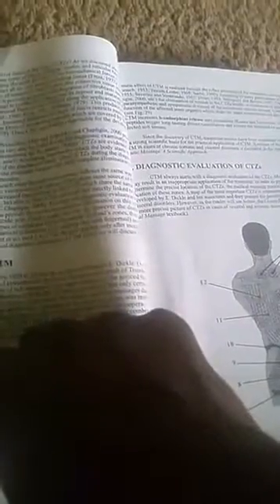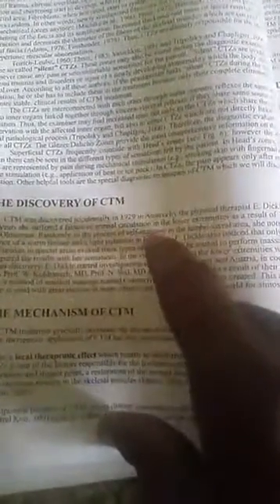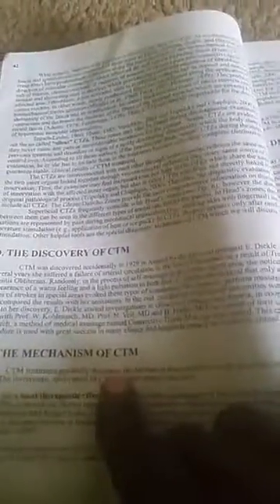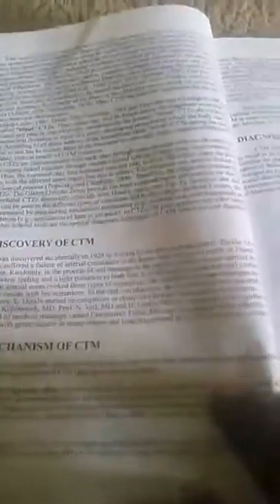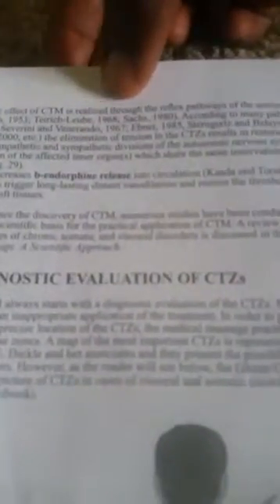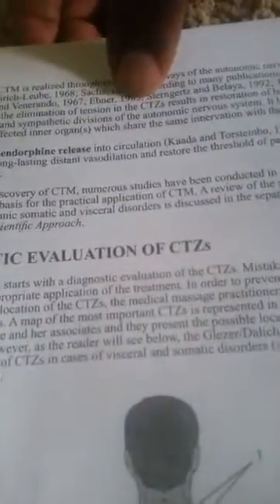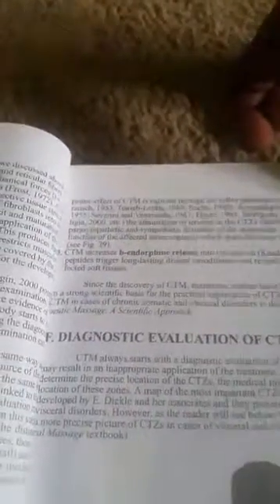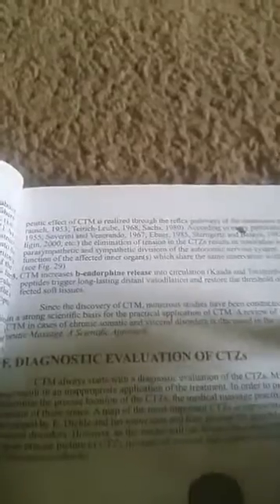Connective tissue massage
Reading and discussing more from Medical Massage by Ross Turchaninov, from Facebook live video